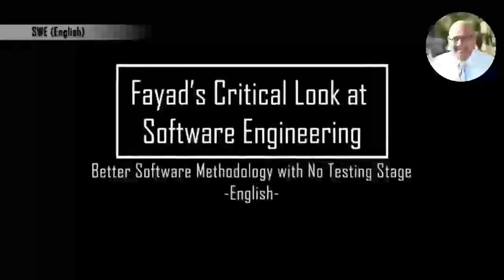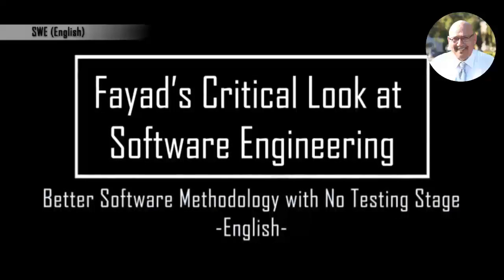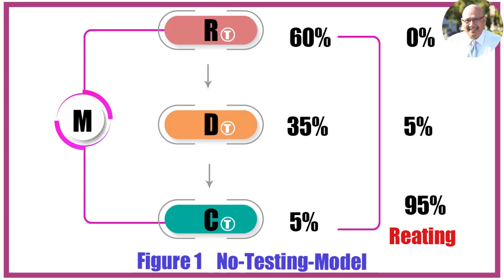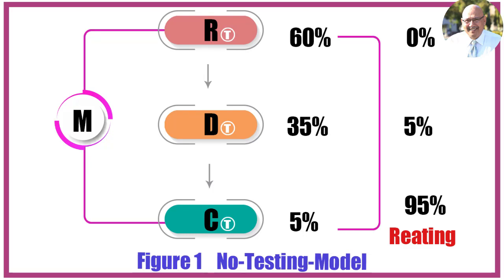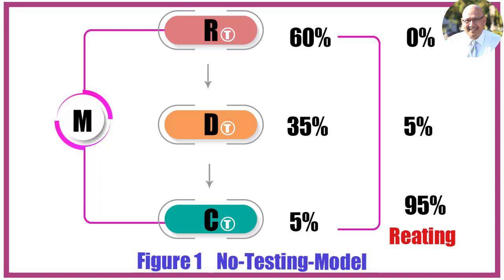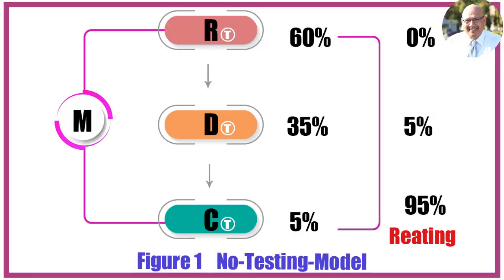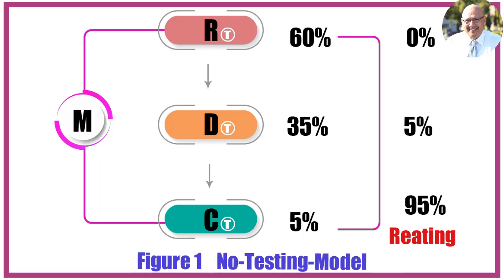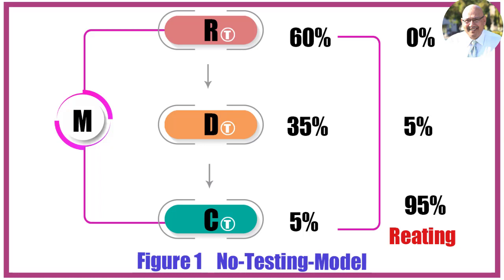Video#Method-2 | Fayad’s Critical Look @ SWD (Methodologies-2)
(Attachments)

This is a proposal for a New framework of software methodology by including Testing with Functional & non-functional Requirements, Design & Architecture, and Coding instead of having the testing at the end of the lifecycle.

The video (Video# Methed-2) and followed by (Video# Methed-3) – Which is a new innovative and unified Methodologies.